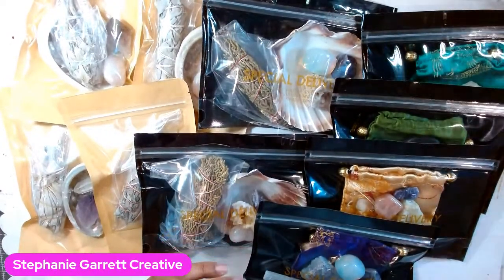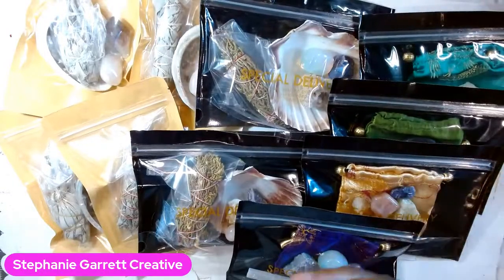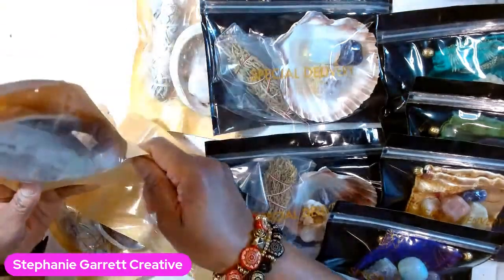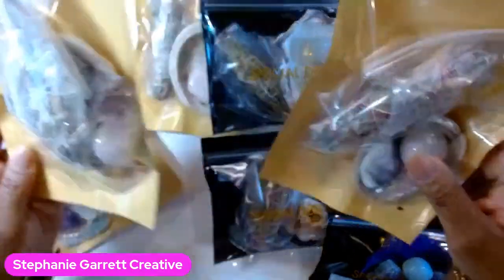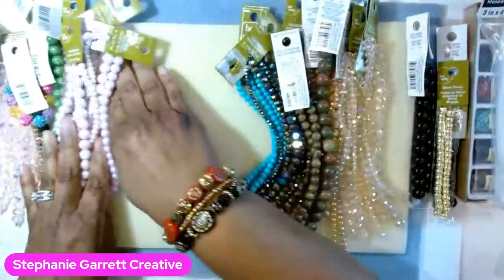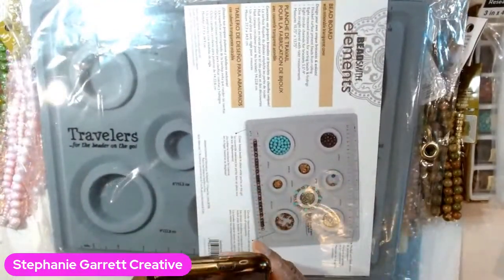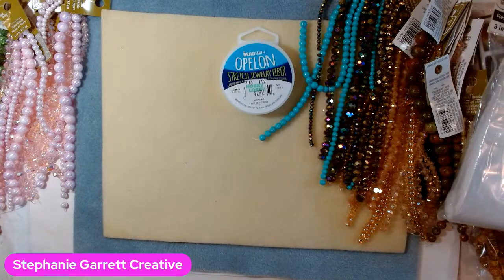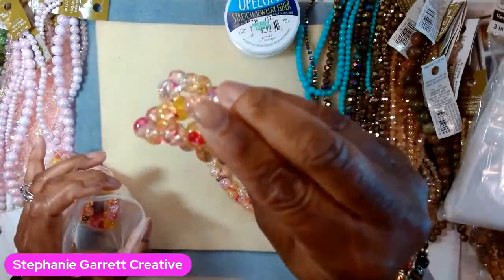Jewelry Making Wednesday- Big bead Haul, finished jewelry share & chat!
In this video I will be sharing a small haul, some finished jewelry pieces and chat!
This video content is for Adults 18 & over only!

Follow my new channel, All things not crafty! Commentary on current events, Entertainment news, reviews, lifestyle & more!

This video content is for adults 18 & over only! @Stephaniegarrettcreative
Things I'm using for my video setup:
Mokin USB Hub for Mac book
FIFINE USB Microphone kit
Logitech C92os HD Pro Webcam

For more video's News and Photos follow:
My Facebook pages: